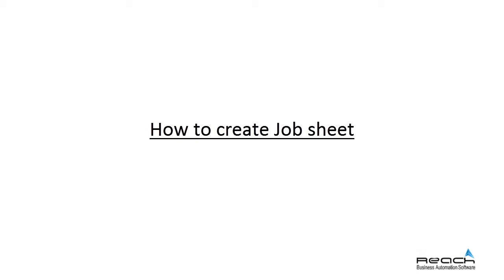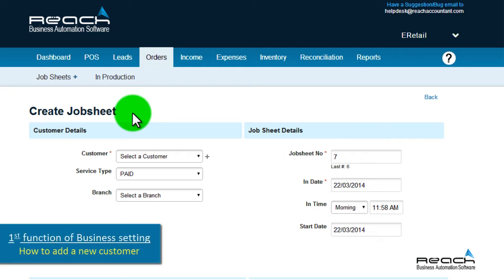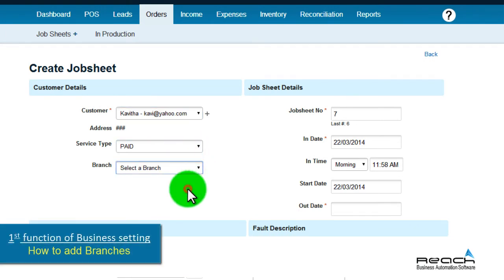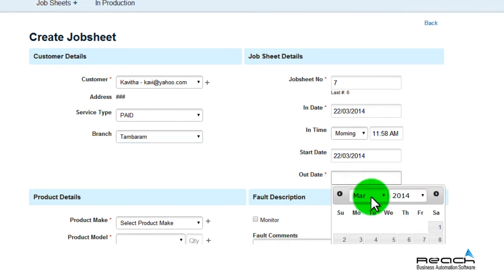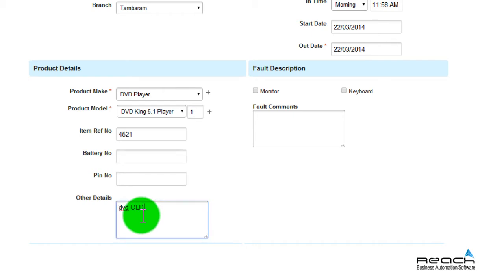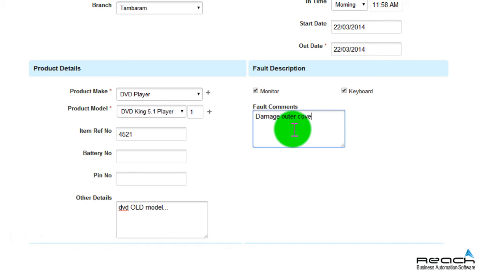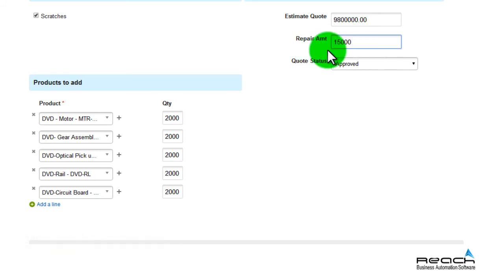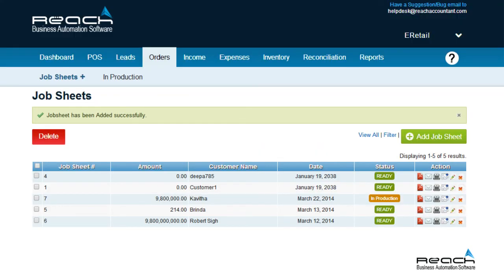How to create Job sheet?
E-Learning Series Of Reach Accounting software